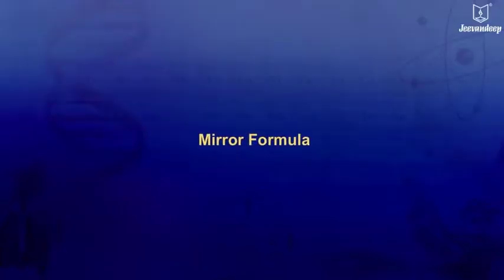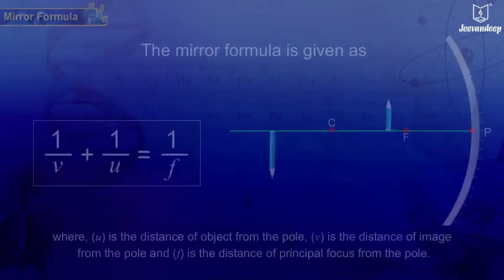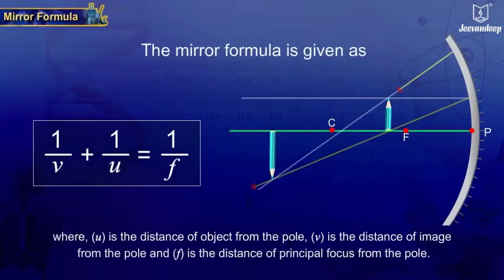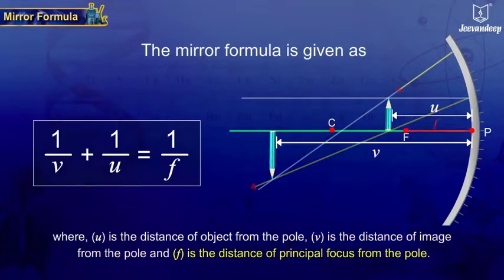Mirror Formula | Grade 10 Science For Kids | Periwinkle